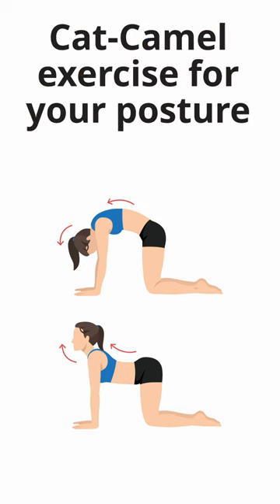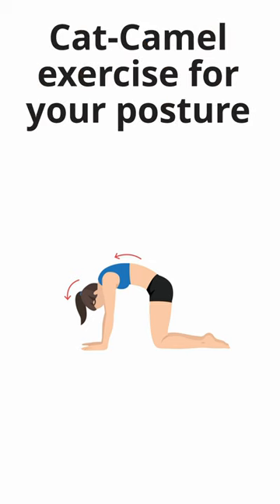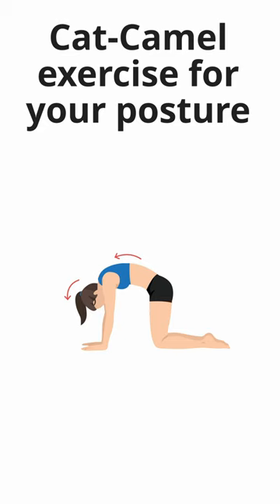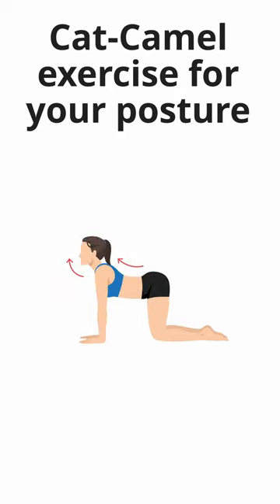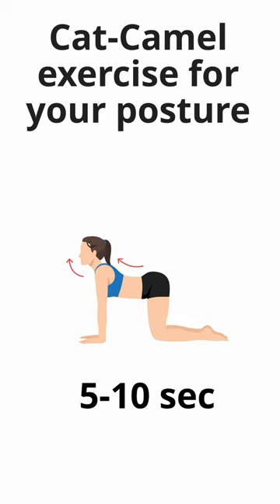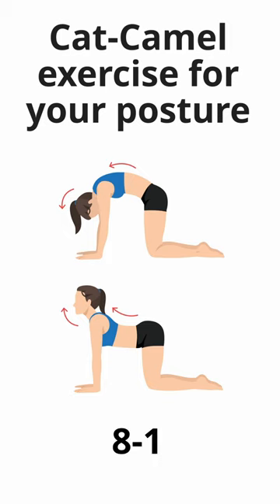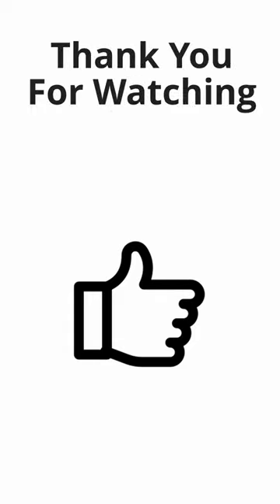Improve Your Posture with the Cat-Camel Exercise: Quick and Effective!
In this video, we guide you through the Cat-Camel exercise, a simple yet powerful routine that can help improve your posture and alleviate back pain. With step-by-step instructions, we demonstrate the correct technique and provide useful tips for maximizing its benefits. Incorporate this exercise into your daily routine to enhance spinal flexibility, strengthen core muscles, and achieve better posture. Don't miss out on this opportunity to take charge of your posture and enjoy a healthier, pain-free life!